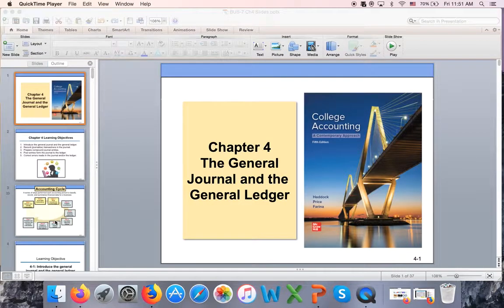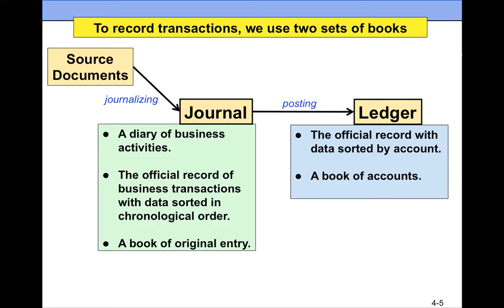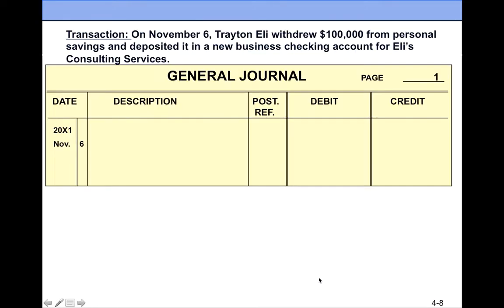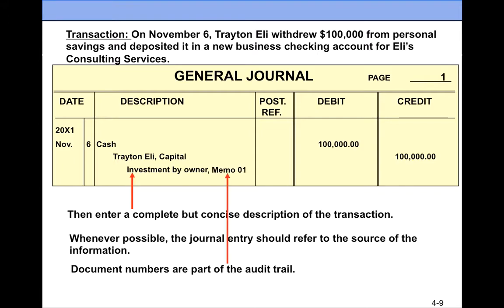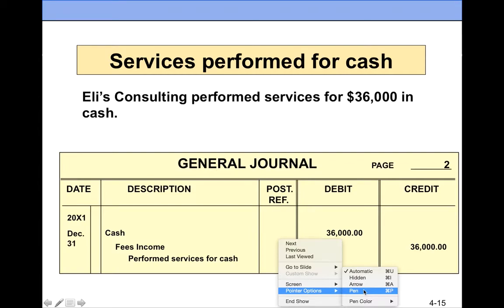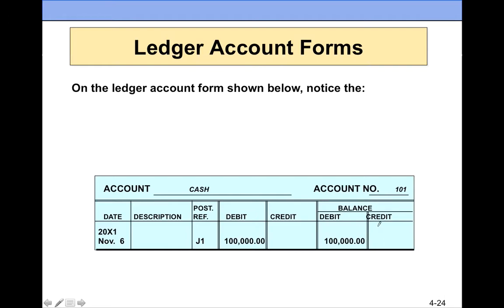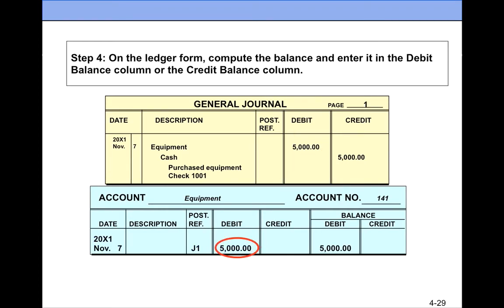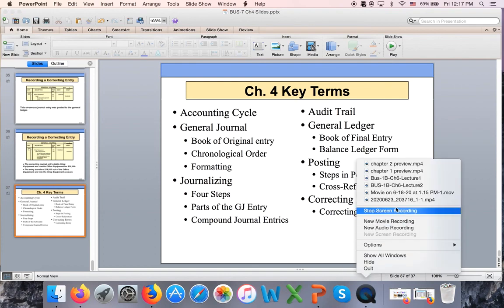BUS 7 Ch4 Video. The General Journal and the General Ledger.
Two sets of book s of a business are described: the journal and the ledger.  You will learn how to journalize and post business transactions, recording compound and correcting journal entries.